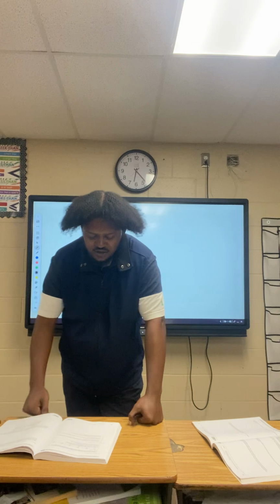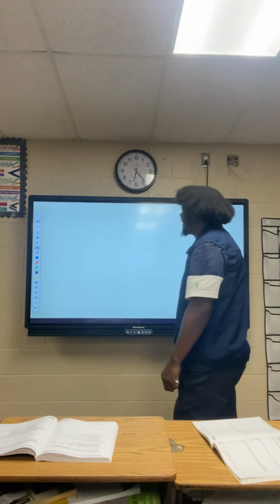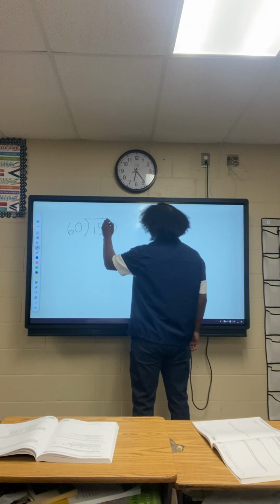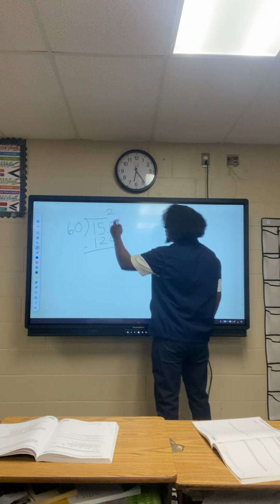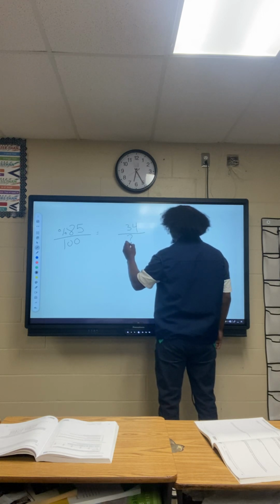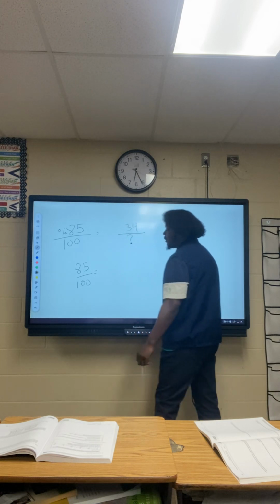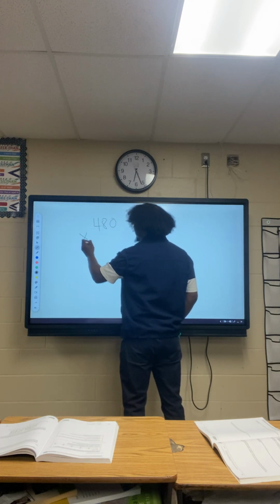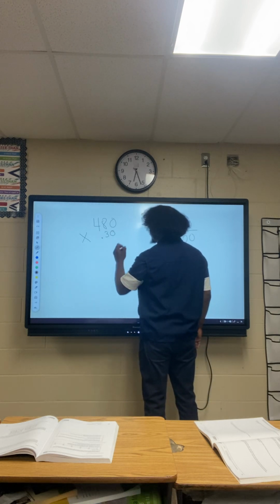6th Grade Lesson 29 Problem Set Homework helper: Examples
6th grade Lesson 28 Problem set Homework help Examples and tutorship